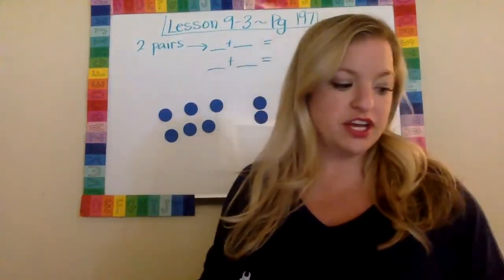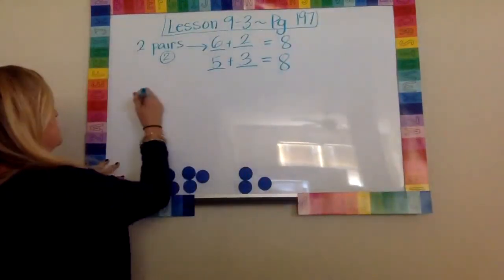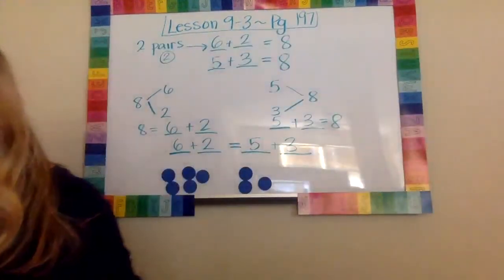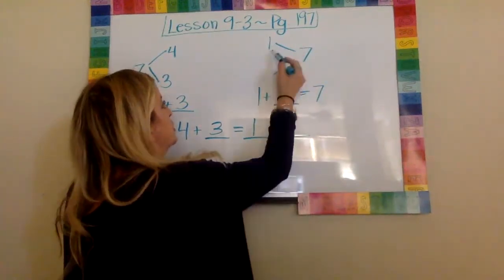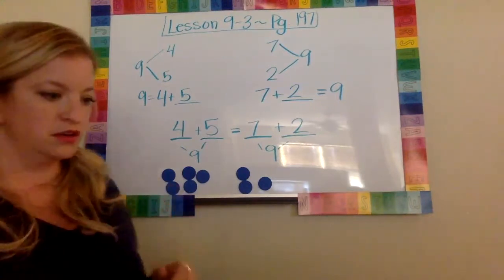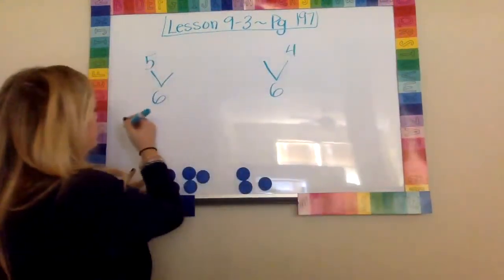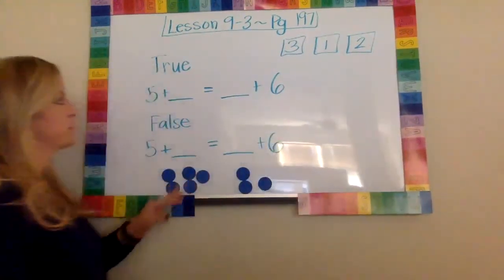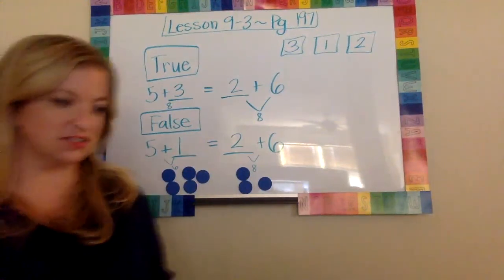Math Lesson 9-3 Pgs. 197-200